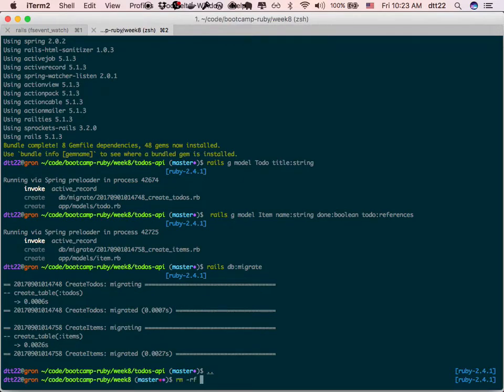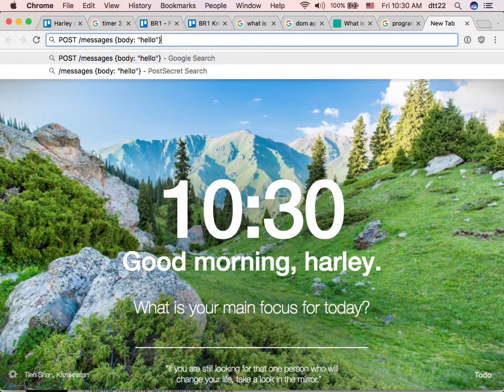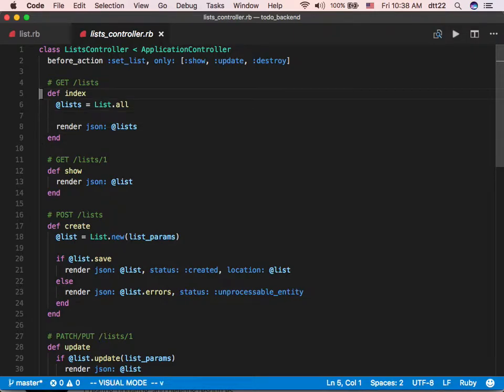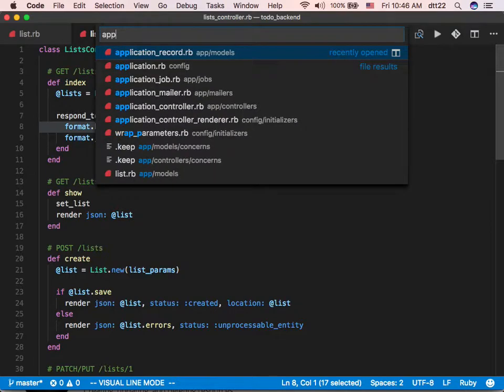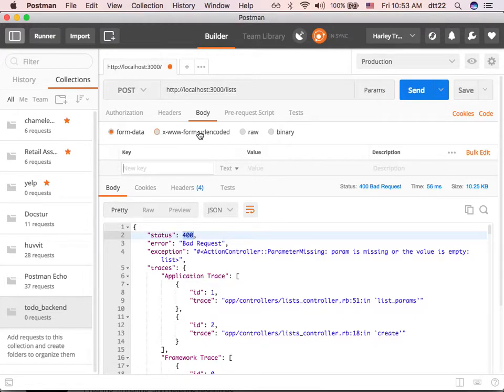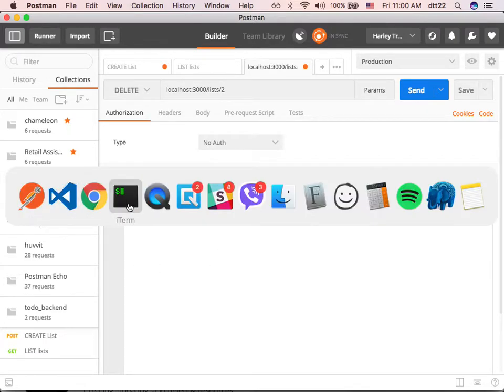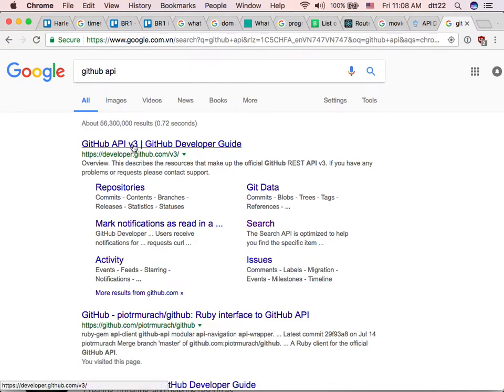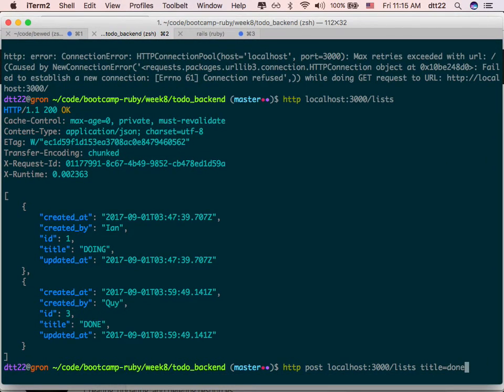BR1 - Week8 Day5 - Rails API + Postman